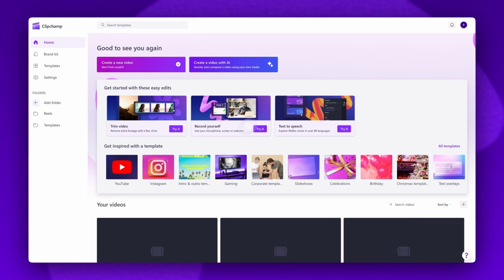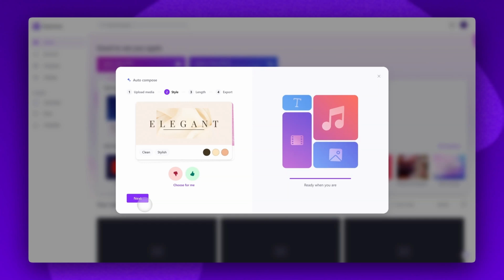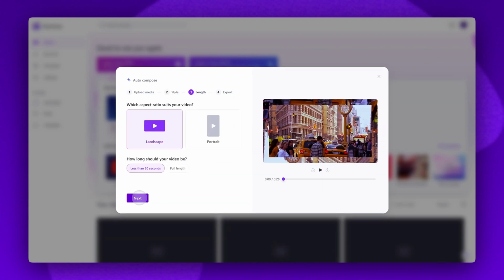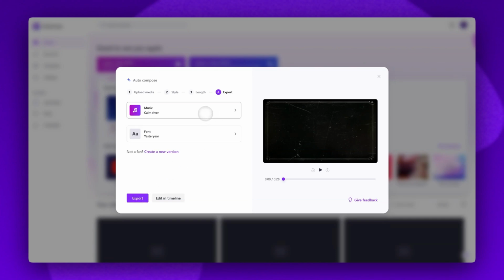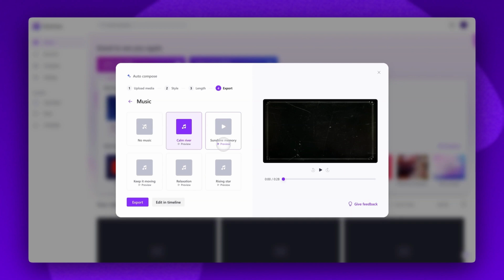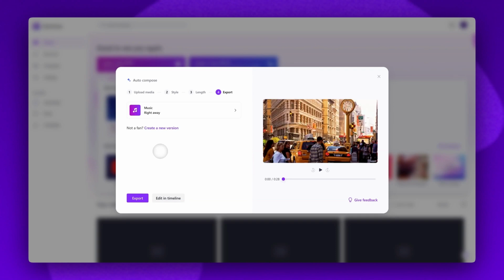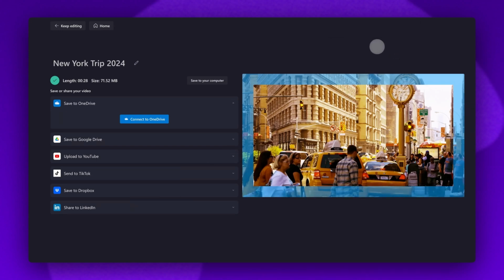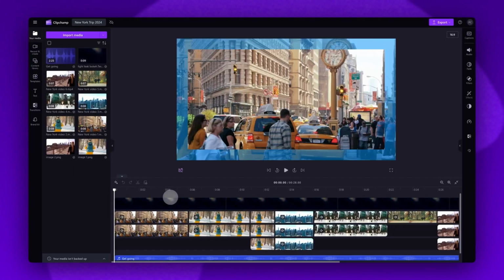How to use the AI video editor in Clipchamp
In this tutorial, you'll learn all about the AI video editor in Clipchamp, and how the auto compose feature can create engaging, short videos FOR you!

So, feel free to try AI yourself through the link above ☝️

TIMESTAMPS:

00:00 Intro
00:13 How to log in
00:18 How to get started
00:48 Choose a video style
01:11 Choose your aspect ratio & video length
01:44 Change the music & font
02:34 How to create a new version
02:54 How to export
03:06 How to further edit your video
03:44 Outro

Use this link to start video editing using the best free editing software